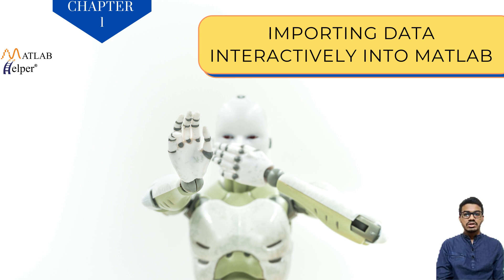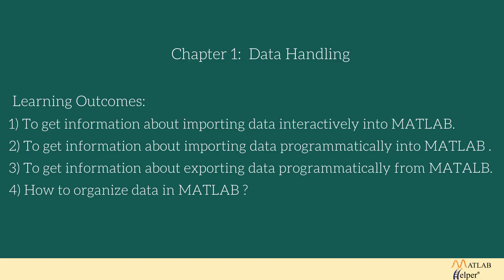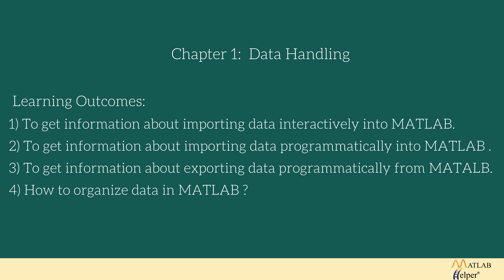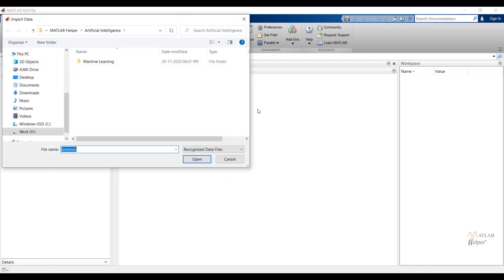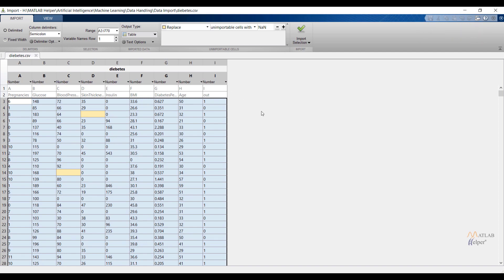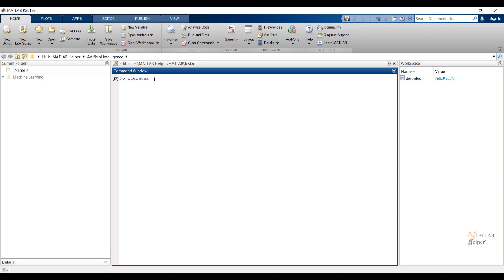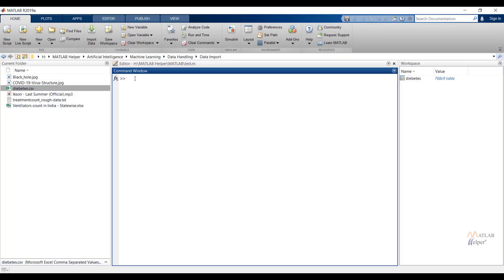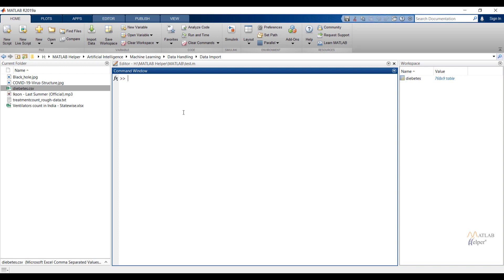Importing data interactively in MATLAB | Machine Learning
There are several ways to import data in MATLAB. We can import data by both programmatically and interactively. Importing data by interactively include system clipboard.
Following ways, we can use to import data by interactively:
1) Click on the import data tab in the variable section of the Home tab.
2) By choosing a file from the directory.
3) uiimport command will open a dialog box in the MATLAB environment.
00:00 Introduction to the Machine Learning Course
00:35 Conceptual Analysis
01:23 MATLAB script
03:22 Conclusion from MATLAB Helper